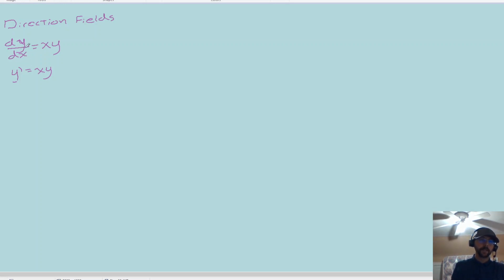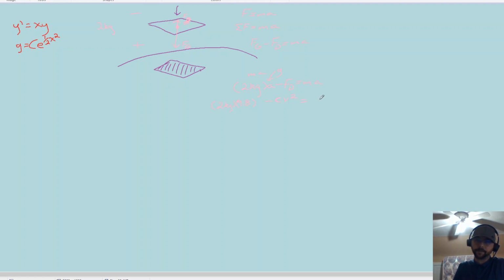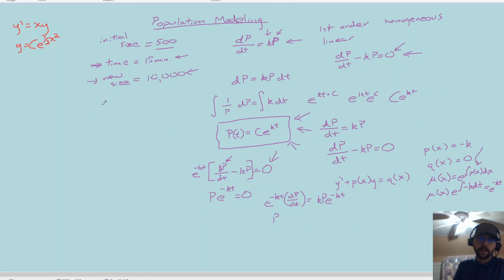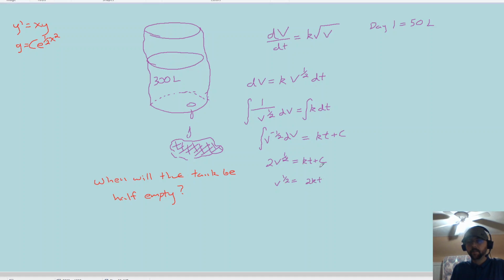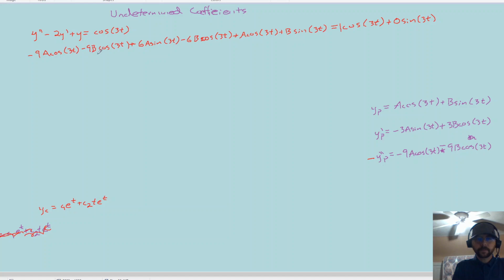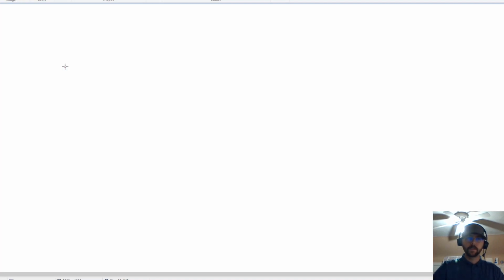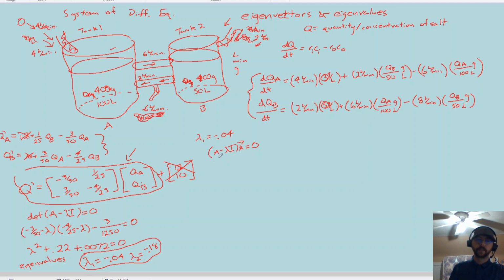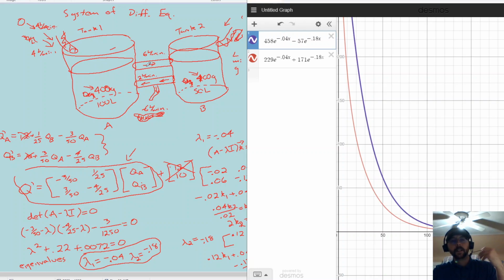A Taste of Differential Equations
Just skip around in the video.